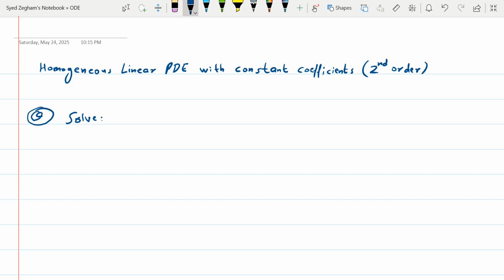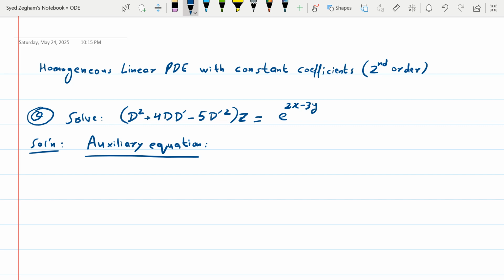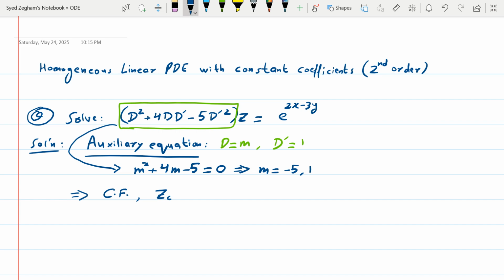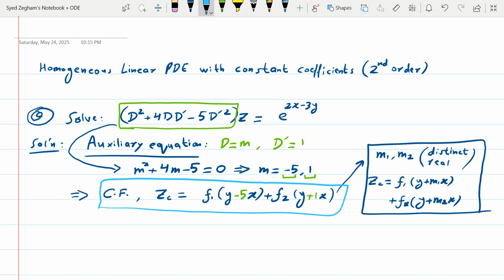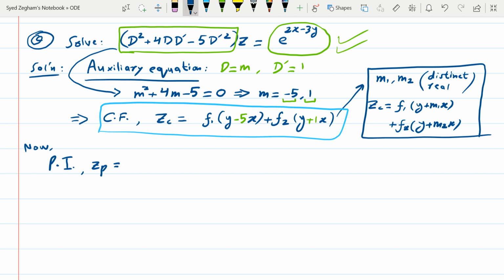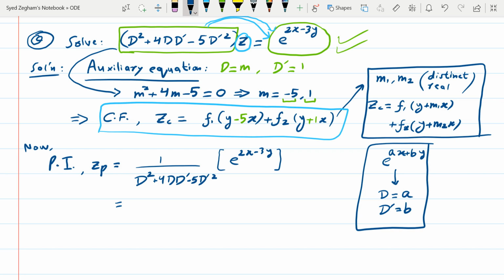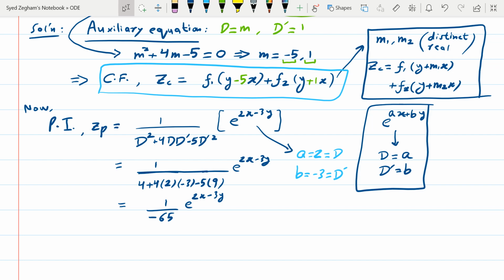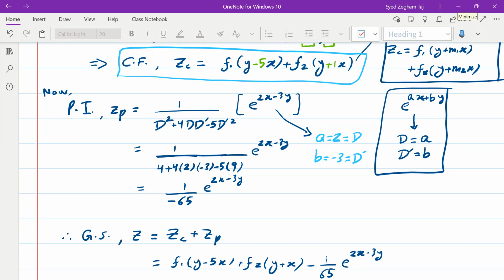5. 2nd Order Homogeneous Linear PDE with Constant Coefficients (Case 1)